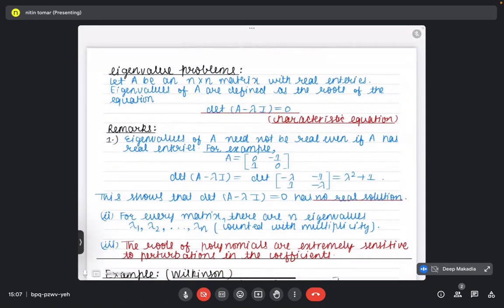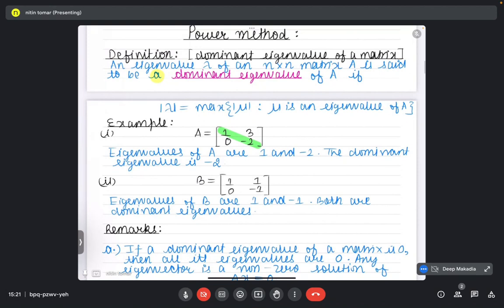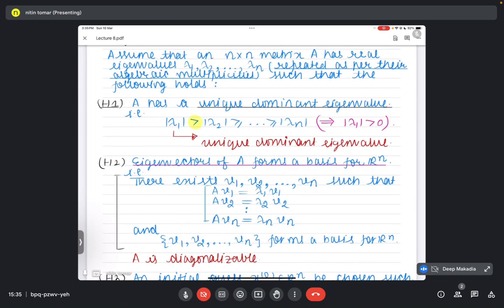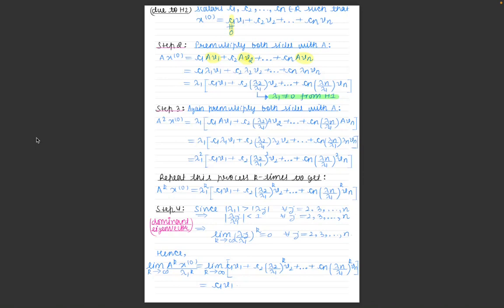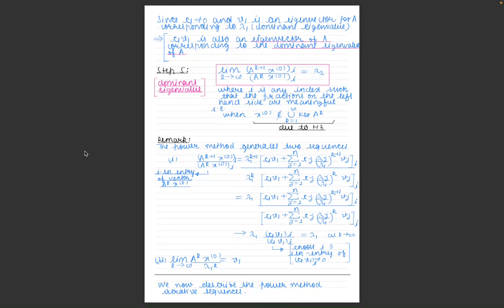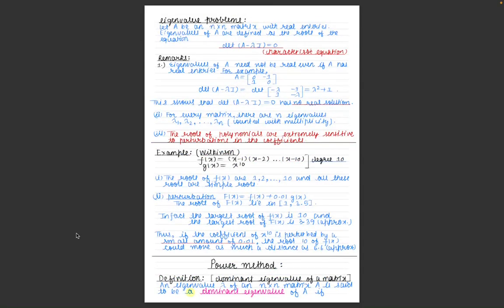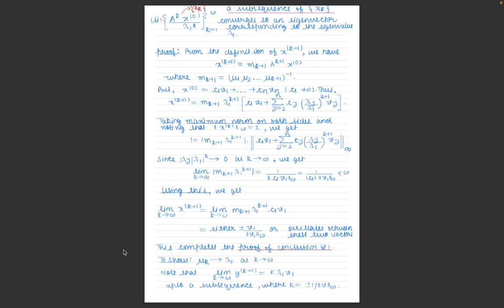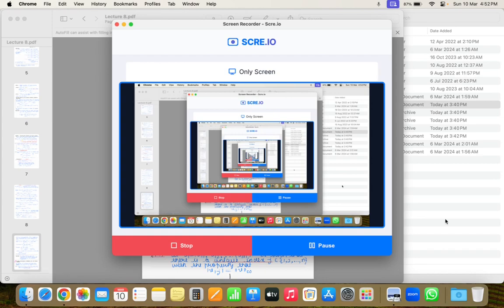Week 7, Numerical Analysis (2024)